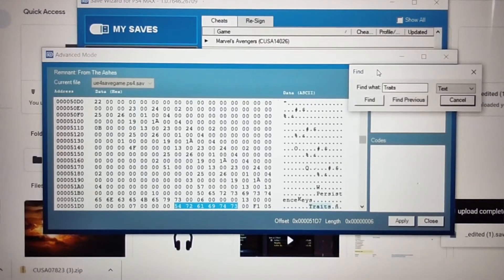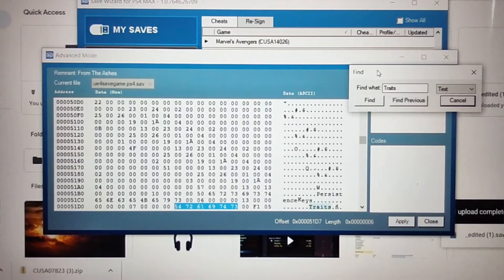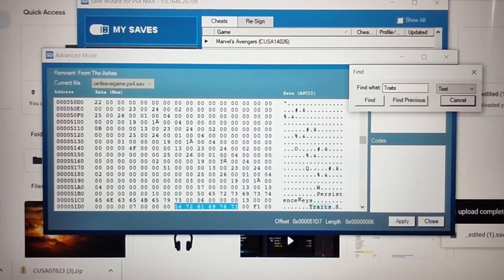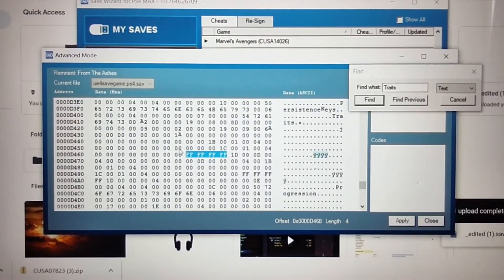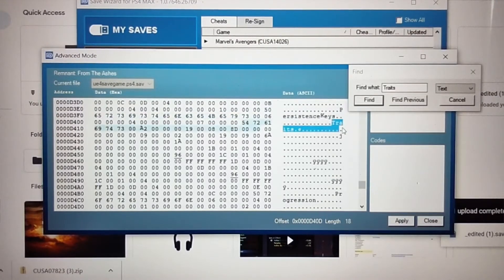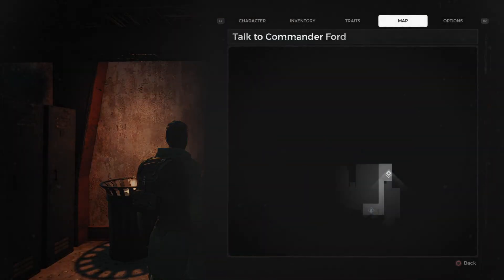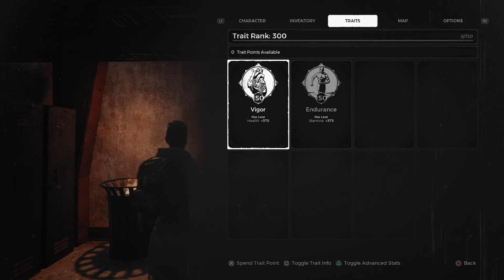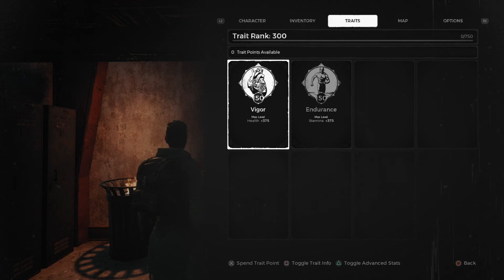Remnant: From The Ashes - Modify Traits For Charecter's 2,3, and more using S.W. A.M. EXPLAINED!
So after being asked again how to modify charecter traits when you have a second, or third remnant, I decided to see if it wasn't as simple as I made it out to be, and at first it wasn't! I know I'm sorry for not looking into this sooner, but I have figured it out, and hopefully all your questions will be answered after watching this video.
Aight enough small talk...Let's GETIT!!!